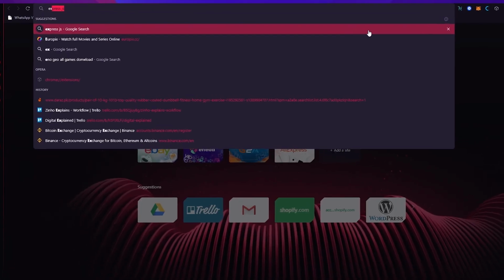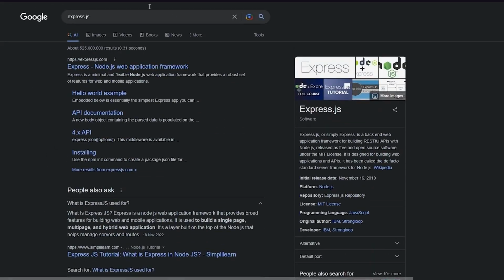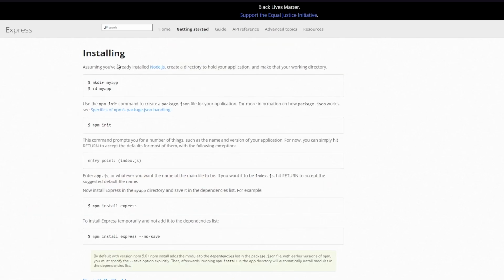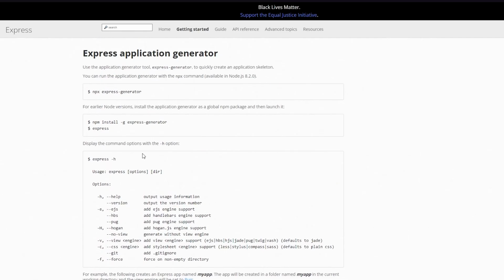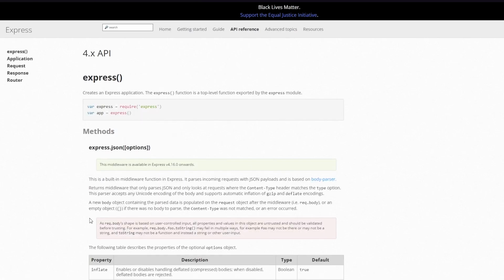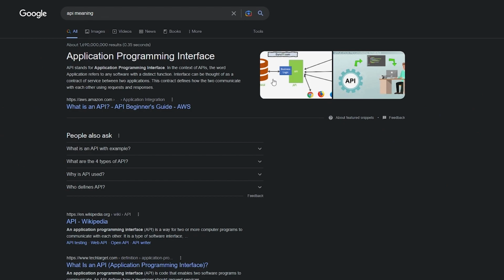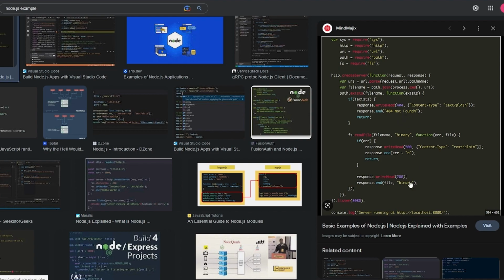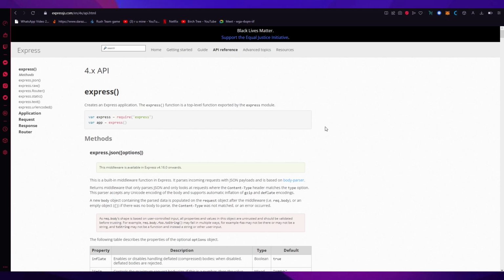How To Use Express JS | Quick & Easy 2022